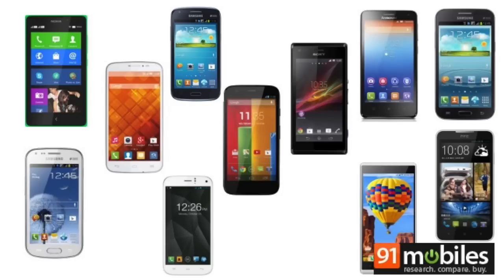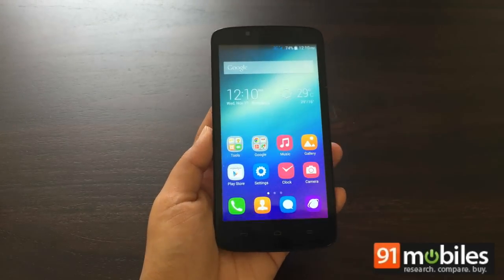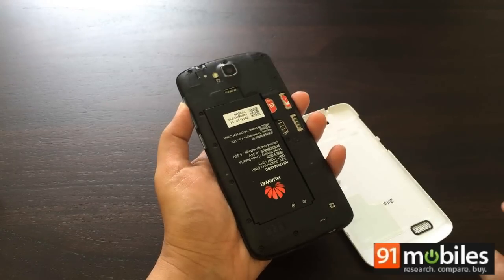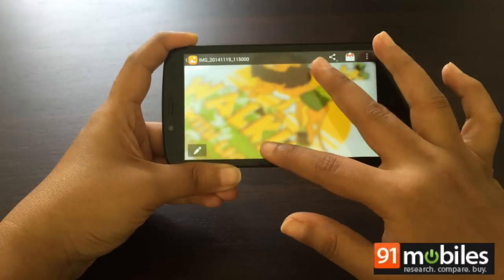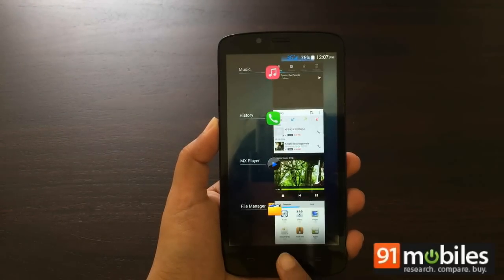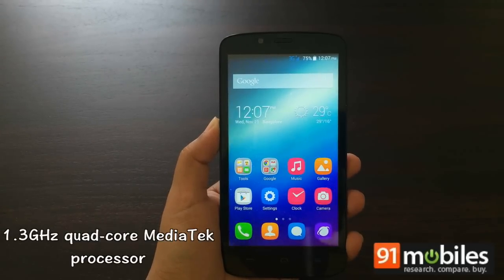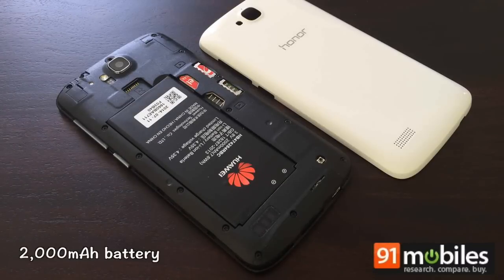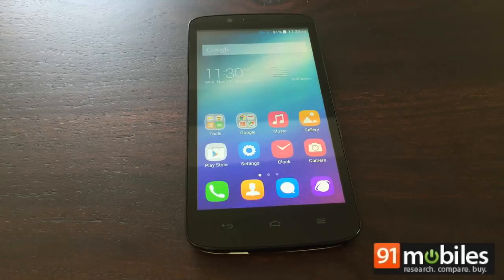Huawei Honor Holly Review: Should you buy it in India?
Huawei Honor Holly Review: The Honor Holly features a 5-inch HD display and 16GB of internal storage, all for the very affordable price of Rs 6999. We put it to the test in our video review. But, it has some stiff competition from  Moto E which remains a strong contender, and while it may fall short in a spec comparison, it offers the advantages of a stock user interface, better build and longer battery life. There’s also ASUS’ commendable Zenfone 4 A450CG, which sports a more compact display but features a much friendlier user interface.

Here's our Review of Huawei Honor Holly

5-inch, 1,280 x 720 pixel display (294ppi)
1.3GHz quad-core MediaTek MT6582 processor
1GB RAM
8-megapixel primary camera, 2MP front
16GB storage (expandable by another 64GB)
3G, Wi-Fi, Wi-Fi Direct, Bluetooth 4.0 and GPS
Android KitKat 4.4.2 with Emotion UI 2.3
2,000mAh battery
FM Radio

Huawei Honor Holly price in India is Rs. 6,799

About Us:

91mobiles.com is the largest gadget research site in India that provides tools, reviews & rich content to help people decide which gadget best suits their needs. The platform also helps users to find best  prices/offers for the gadgets.